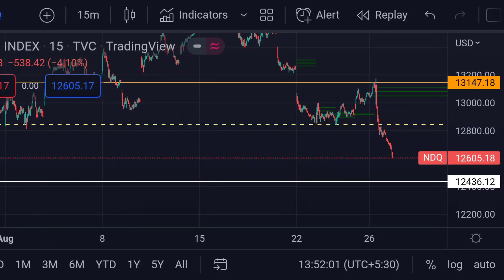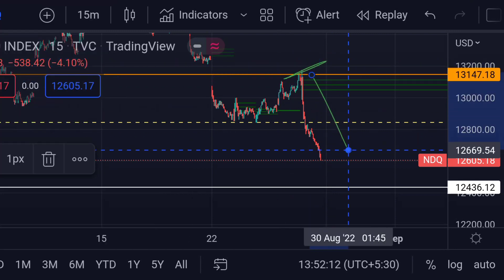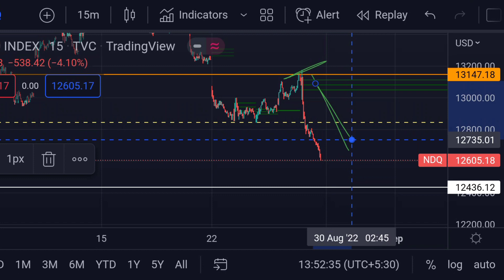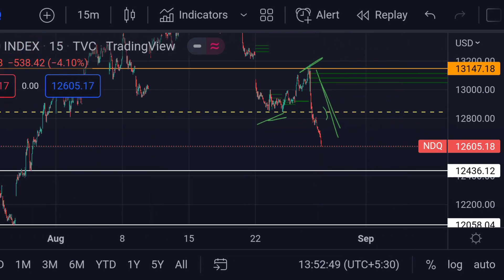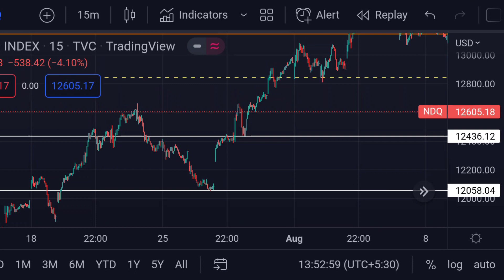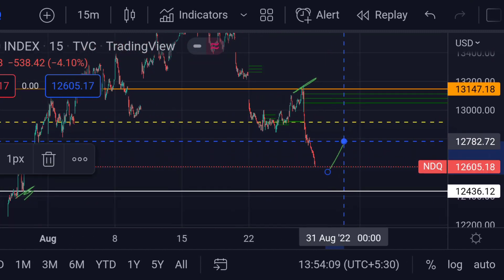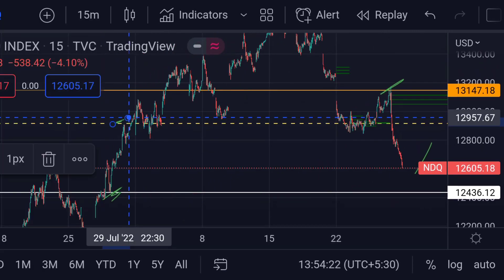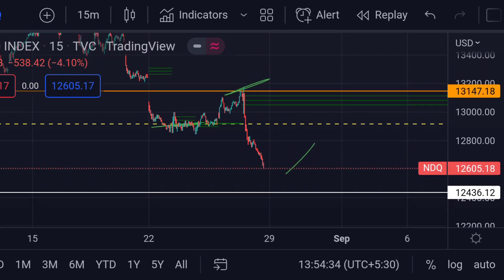NAS100 Analysis today | NASDAQ 100 technical analysis for 29 August 2022